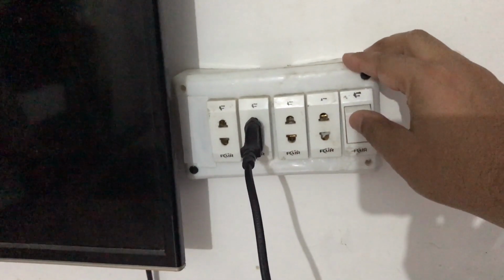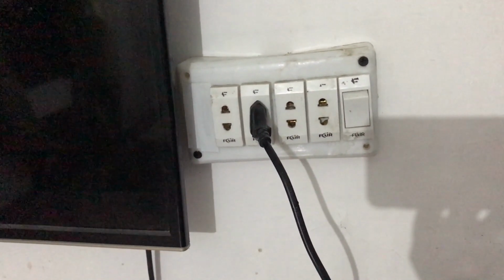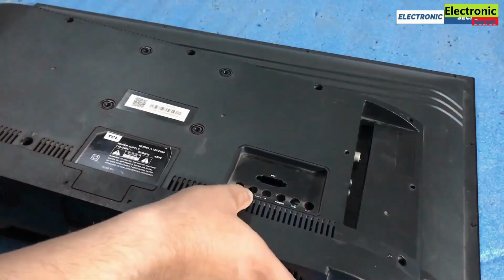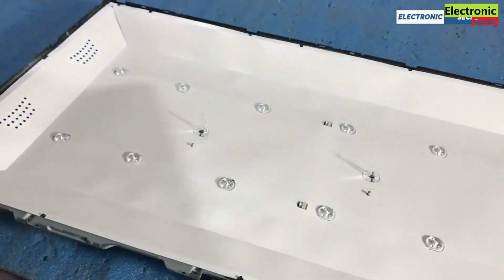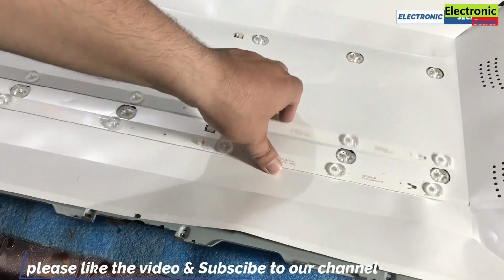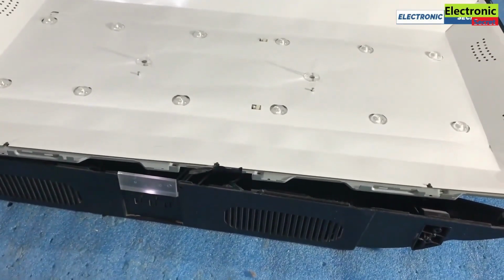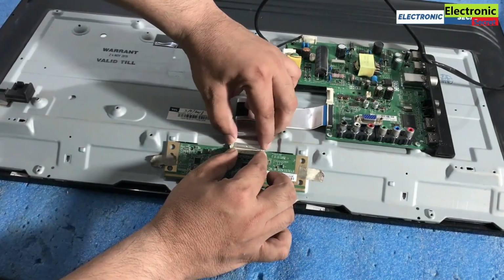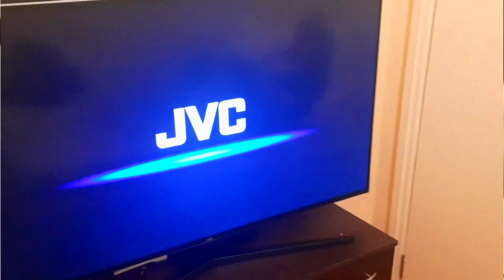JVC Tv Black Screen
This video shows jvc tv black screen,jvc tv won't turn on,jvc tv won't turn on. flashing red light, jvc tv won't turn on no red light, jvc tv won't turn on red light by Electronic Secret.